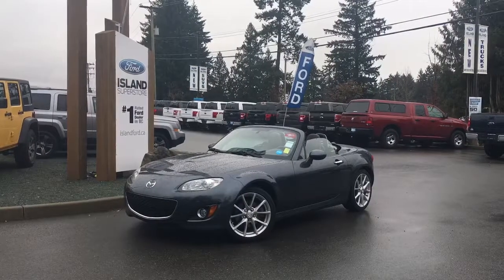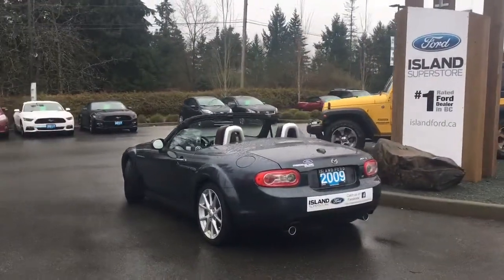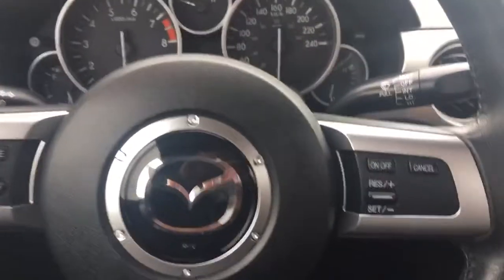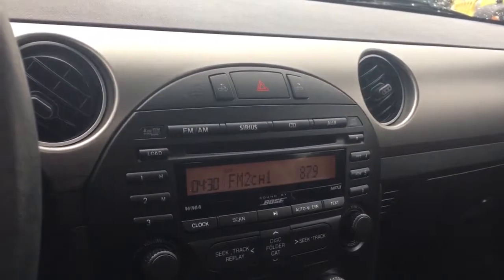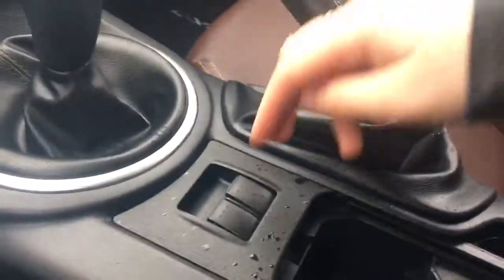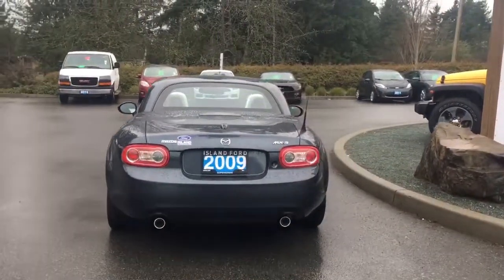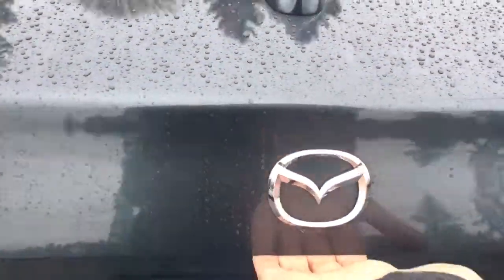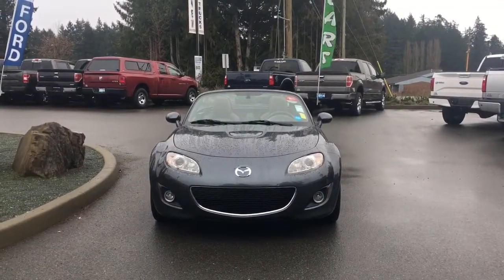2009 Mazda MX-5 W/ Heated Seats, Leather, Powered Hard Convertible Top Review| Island Ford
Come down today to check out this 2009 Mazda MX-5 Convertible!
Fun to drive with seating for two. A hardtop convertible lets you enjoy the nice weather. Unclip the roof and then push the power button to bring the roof down or up. The driver and passenger have leather, heated seats. Cruise control is at your fingertips on the steering wheel. Media choices include AM/FM/ Satelite and CD. Remote keyless entry gets you on your latest adventure. Dealer # 40142. Plus $599 Documentation Fee. Price shown is subject to applicable taxes. BC's #1 rated Ford Dealer.